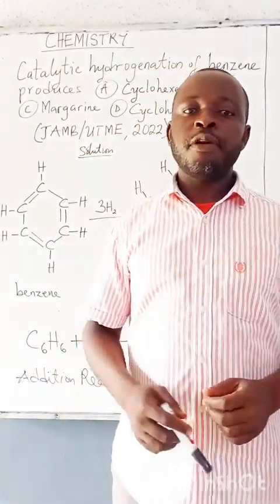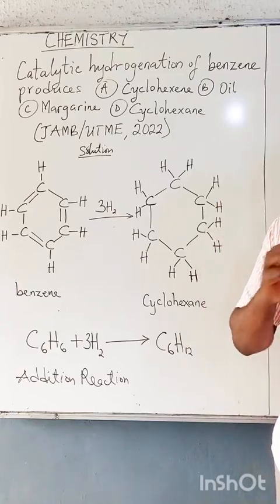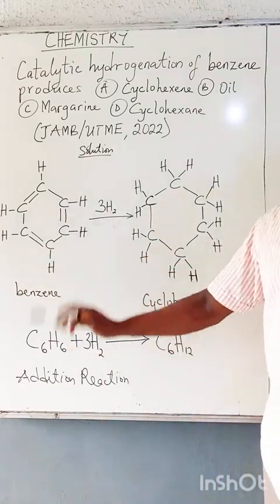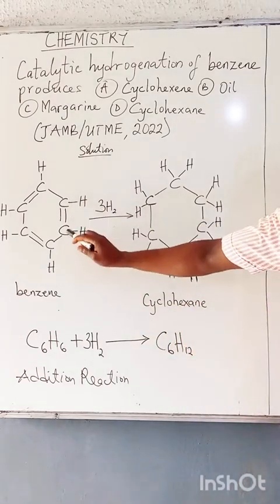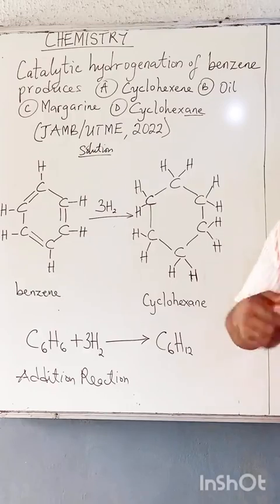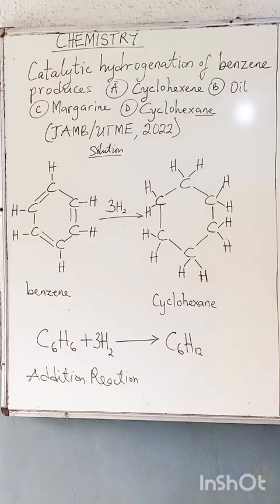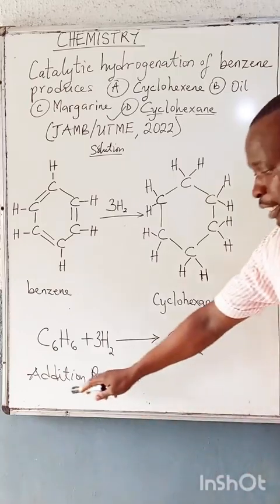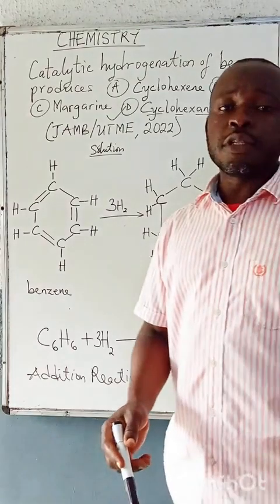HYDROGENATION OF BENZENE